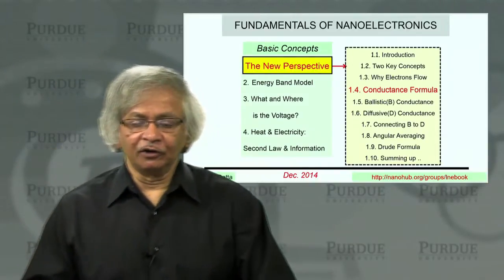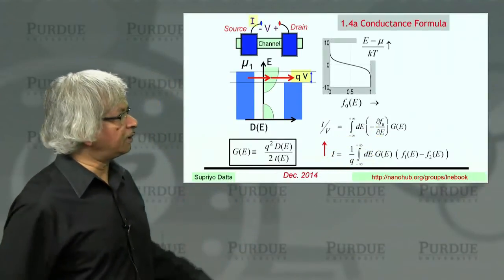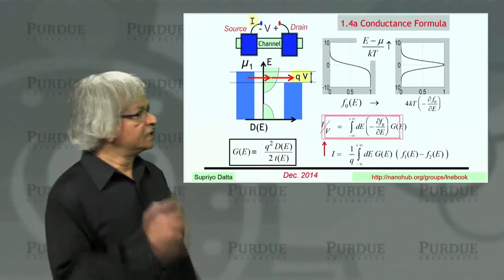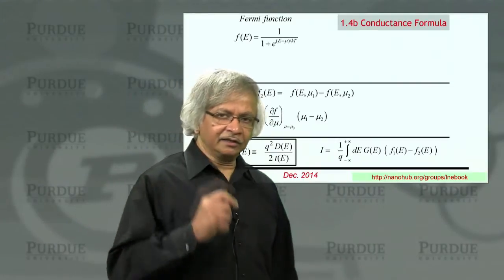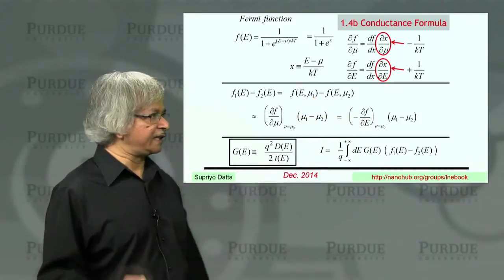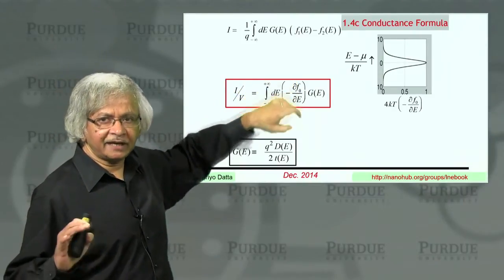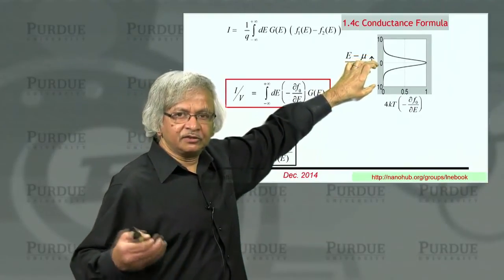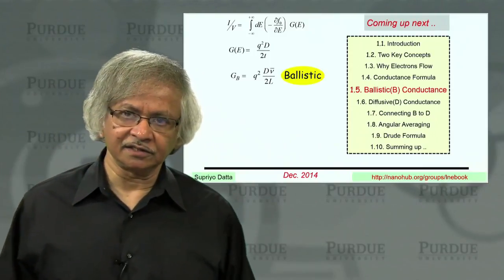nanoHUB-U Fundamentals of Nanoelectronics A L1.4: The New Perspective: Conductance Formula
Table of Contents:
00:00 Lecture 1.4: Conductance Formula
00:11 1.4a Conductance Formula
02:56 1.4b Conductance Formula
05:54 1.4c Conductance Formula
09:33 Coming up next ..